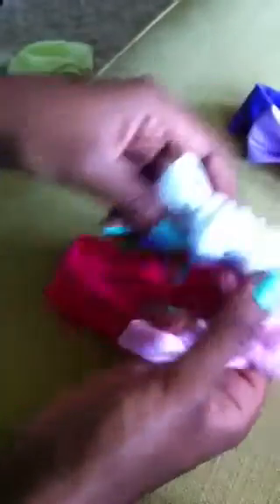How to make fabric bow headbands with fabric headbands:DIY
It's all the rage to have fabric bows right now and you can give yourself more variety by having a variety of colours in fabric headbands!  Follow this easy video on how to make your own bows and headbands.  Find our fabric headbands on babywisp.com.  (Home video here with help of 7 yr old!) this headband looks great on babies but we didn't have one here :)